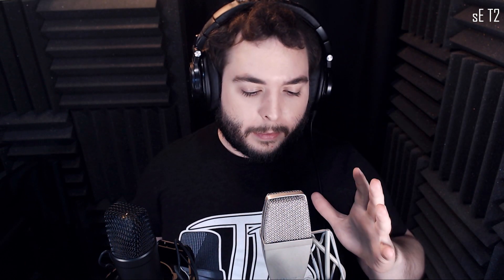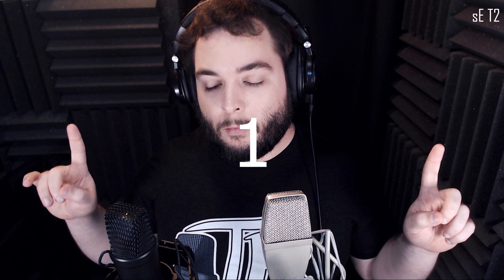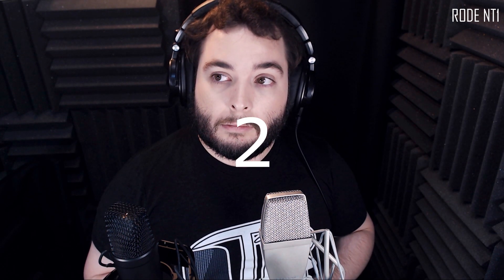sE T2 vs RODE NT1 - Voice Over Microphone Shootout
Howdy Y'all!

Today I wanted to do a shootout between the two previous microphones for you guys. Let's see which is a better voice over microphone. The sE T2 or the Rode NT1.

-SeaBassFry-